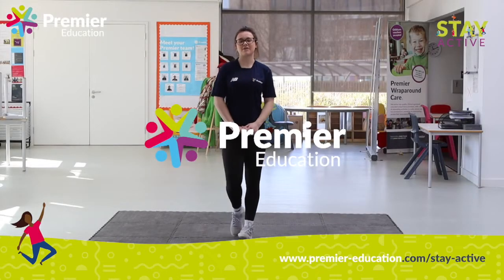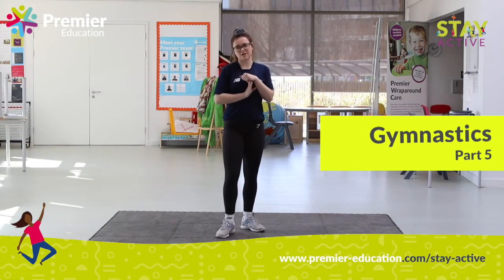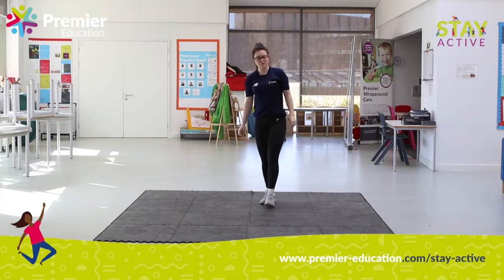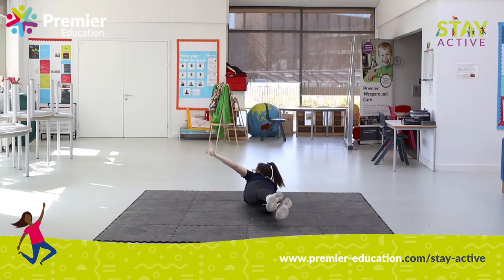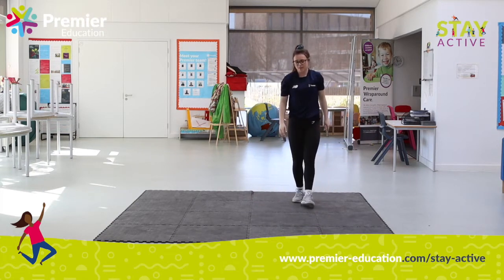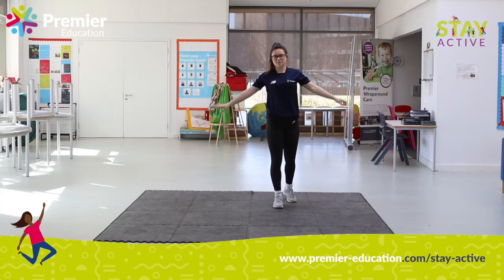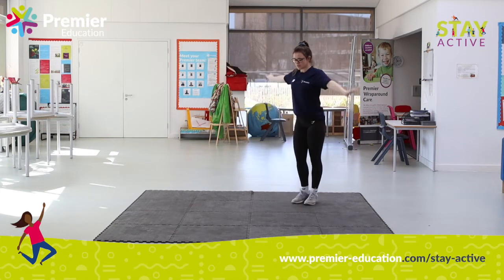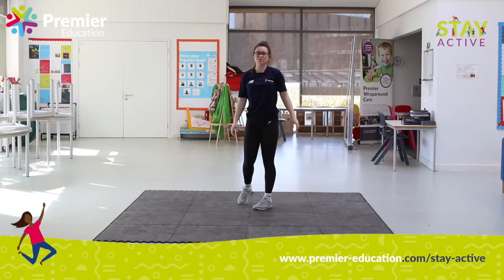PREMIER EDUCATION ‘STAY ACTIVE’: Gymnastics Part 5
Join our level 2 Women’s Artistic Gymnastics Coach Sarah as she delivers her fourth weekly gymnastic routine. As normal there are two versions of this routine to try and master. Once you achieved the easier version with no wobbles, you can test yourself on the more difficult version. Have fun!

Your health and safety is very important to us.

- Participants are encouraged to stay hydrated before, during and after the session.
- Any music which is used during the sessions is done so for learning purposes and not to generate income.
- CHILDREN MUST HAVE PARENTS CONSENT TO TAKE PART IN THIS SESSION.